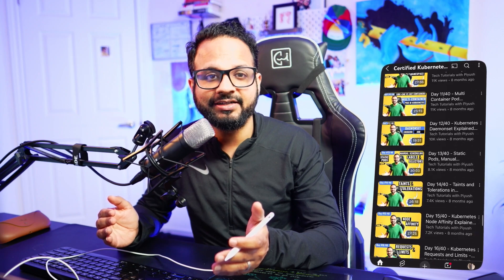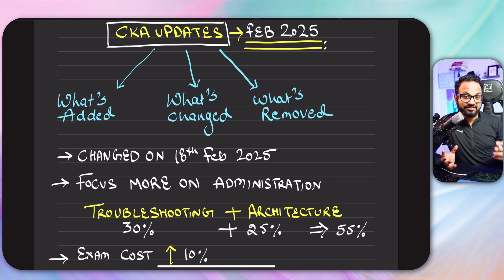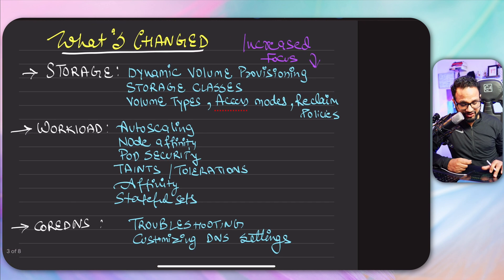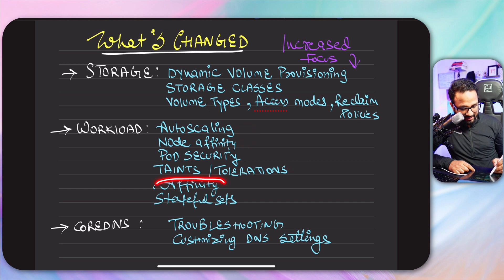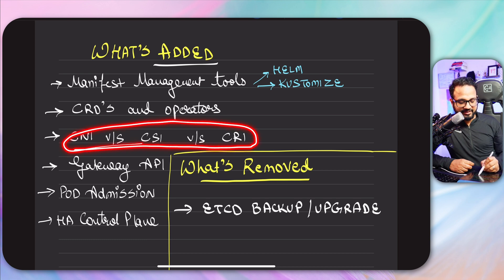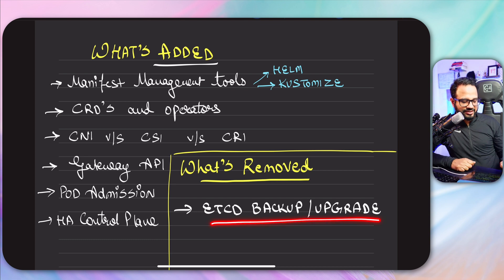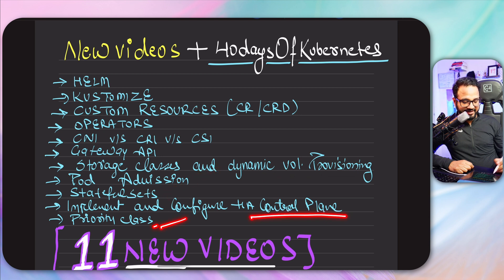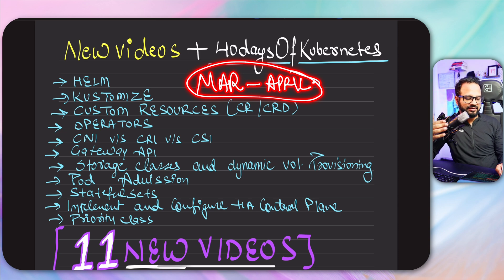If you're preparing for the CKA Exam in 2025, you NEED to watch this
Hey everyone! 👋 If you've been following my 40daysofkubernetes series, you know I'm passionate about helping you master container orchestration. Well, the CKA exam just got a major overhaul, and I'm here to break down the BIG news about the CKA exam changes for 2025! 🤯 Yep, things are shifting, and you need to know exactly what's coming.

In this video, we're diving deep into:

🔥 What's Changed? (Spoiler: It’s more than just a few tweaks!)
➕ What's Added? (New topics that you NEED to master!)
➖ What's removed? (Say goodbye to some old friends... or foes! 😉)

On February 18th, 2025, the CKA landscape shifted. 🗺️ We'll dissect every detail, so you're not caught off guard.

You know I'm all about practical, actionable learning. So, I'm revealing my plans to expand the legendary 40daysofkubernetes series! 🎬 We're going to tackle those NEW topics head-on, with clear, concise, and engaging videos that will make you a Kubernetes ninja! 🥋

Think of this as your roadmap to CKA success in 2025! 🗺️✨

Why you NEED to watch this video:

✅ Stay ahead of the curve with the latest CKA exam updates.
✅ Understand the new topics and how they'll impact your exam prep.
✅ Get exclusive insights into my upcoming Kubernetes content.
✅ Learn how to pass the CKA exam with practical advice.
✅ Join a community of Kubernetes learners.

Don't forget to:
👍 Like this video if you're ready to master Kubernetes!
Let's conquer the CKA 2025 together! 💪